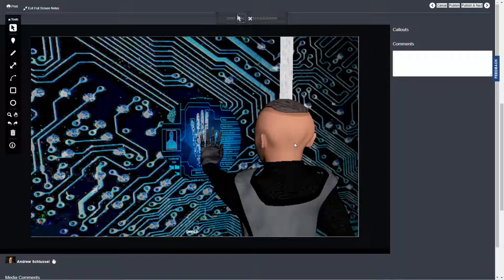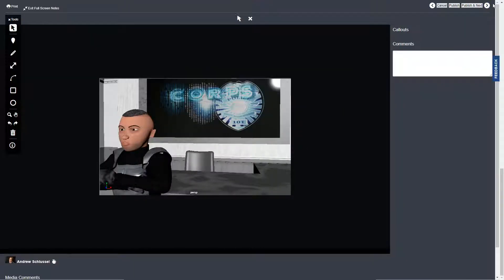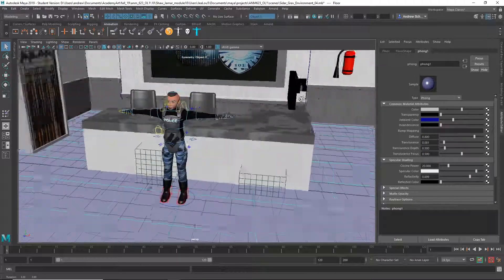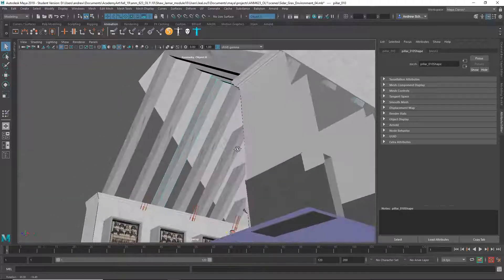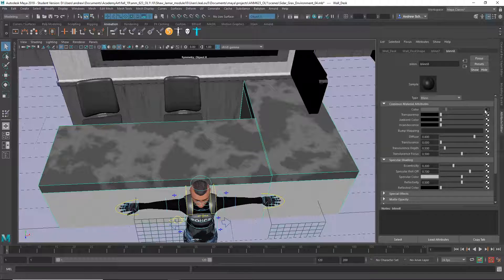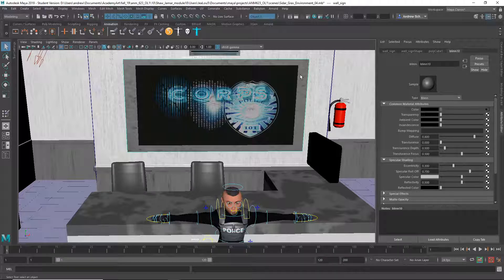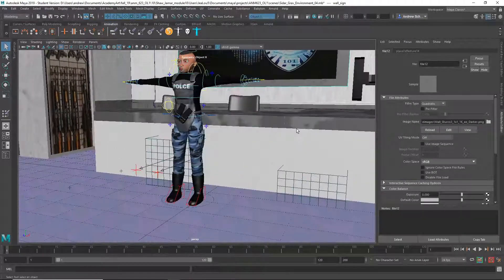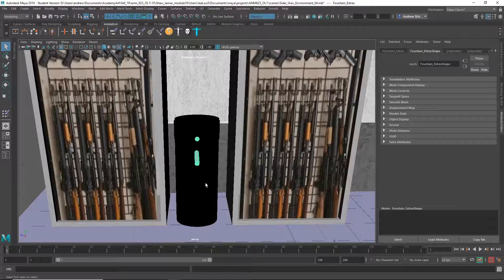fall 19 ANM 623 10 jamar shaw